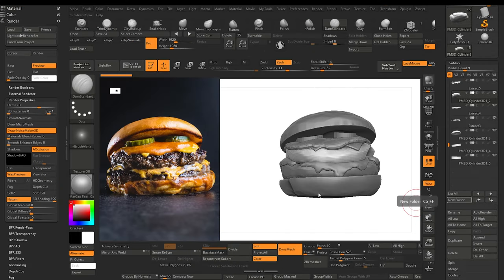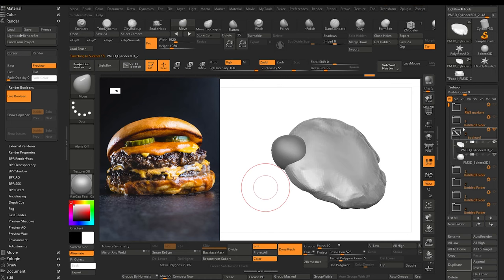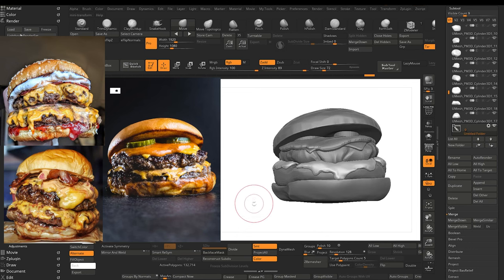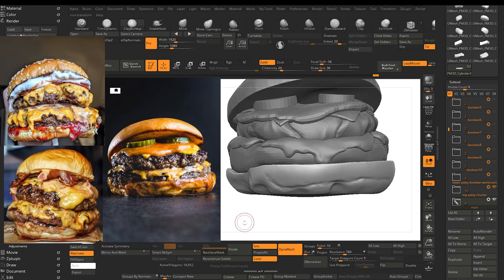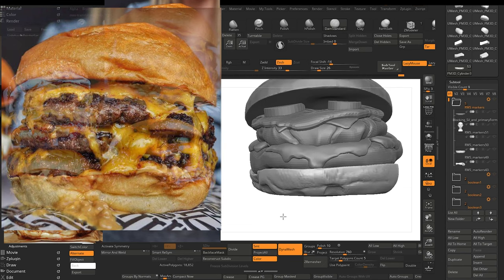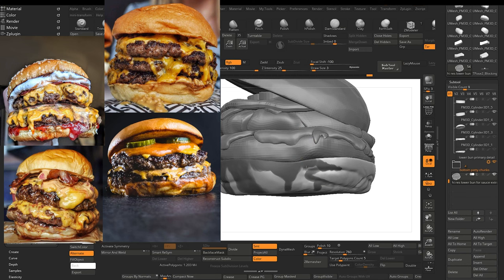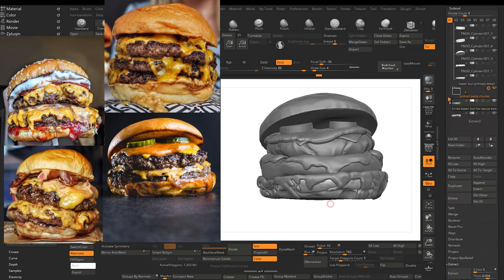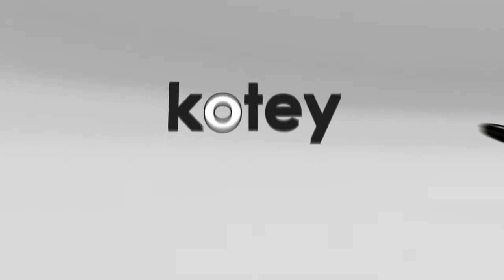How to model, texture and render a cheeseburger - Part 4/22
In this fourth lesson, I fix some silhouette errors, split the patties into several chunks, start blocking out the primary forms of the bottom bun and block in the sauce on the lower bun

Part 10:  Merging ingredients for a more cohesive render and polishing result
Part 11: Creating and testing fluid meshes
Part 12: UVing the asset in UDIM format
Part 13: Baking and setting up displacement & normal maps for Maya
Part 14: Painting base color for the burger
Part 15: Painting subsurface for the burger
Part 16: Painting transmission for fluid meshes, cucumbers and onions
Part 17: Painting roughness for the burger
Part 19: Exporting finished maps & assembling the materials in Maya
Part 20: Assembling final render in Blender 4
Part 21: Assembling final render in Unreal Engine 5
Part 22 Bonus: simulating fluids with Bifrost in Maya

CHAPTERS
00:00 Making documented fixes from last lesson
04:42 Splitting top patty and more cleanup
26:39 Splitting bottom patty
27:38 Collapsing bottom bun in preparation for it’s sauce and more cleanup
47:44 Extracting sauce for bottom bun
1:10:07 Closing thoughts and next lesson overview

Cheeseburger reference images
2nd cheeseburger photo photo by Pizza cone & Hamburguesas Fric&eli on facebook
3rd cheeseburger photo owner unknown. Found on pintrest at provided link.
4th cheeseburger photo photo by Cursos de Doces Gourmet

Graphics
Fast Forward arrow Icon by Freepik
Title screen Elegant design geometric shapes background by Freepik